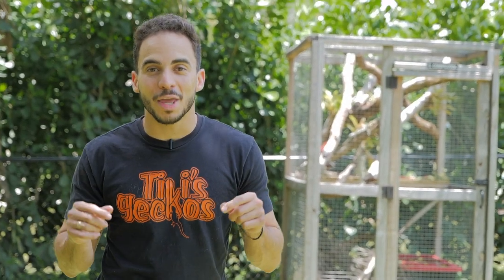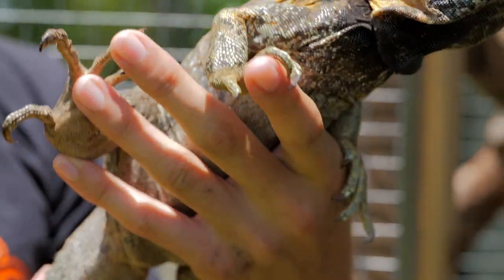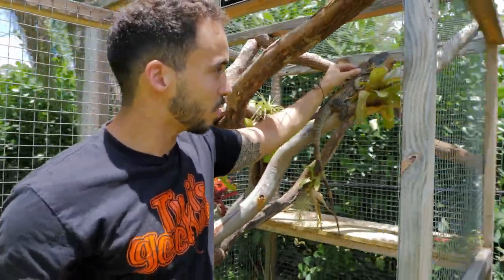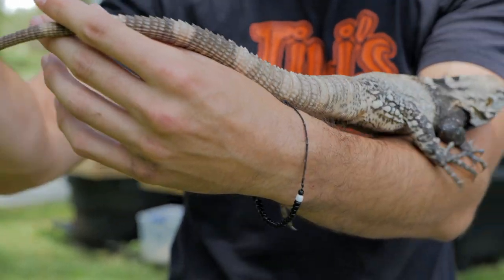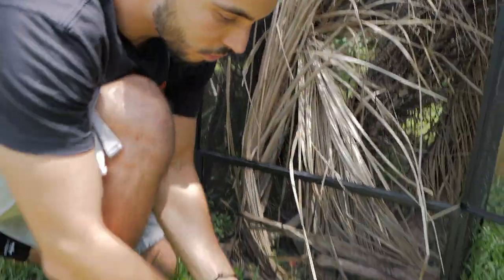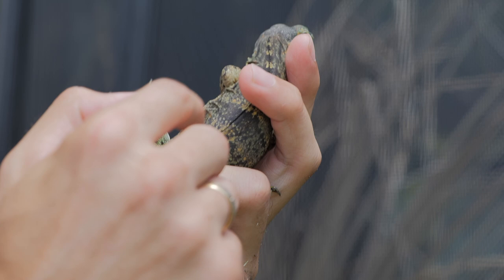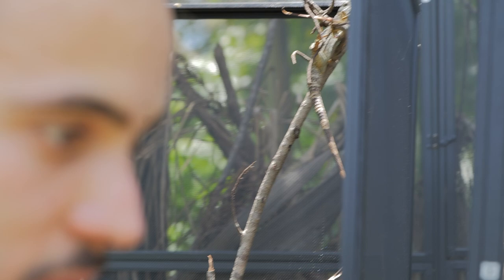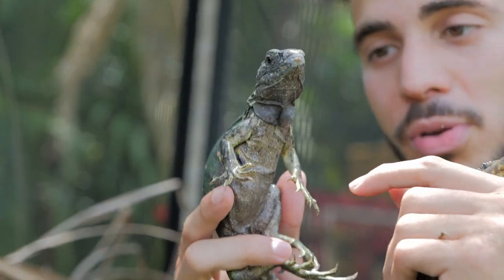Spiny Tailed Iguana Care!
Ctenosaura pectinata and conspicuosa are two of the best pet lizazrds! We are just starting to scratch the surface on these beautiful and smart reptiles.

This website is a wealth of information for our iguanas and other veggie eating reptiles! It gives details on what is safe to feed and how often we should feed it! Be sure to check them out.

tikisgeckos